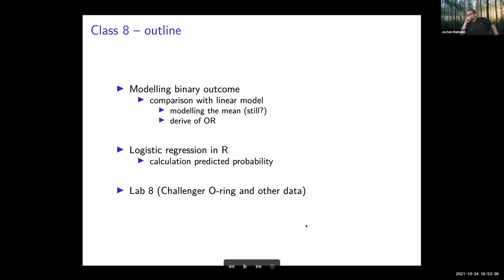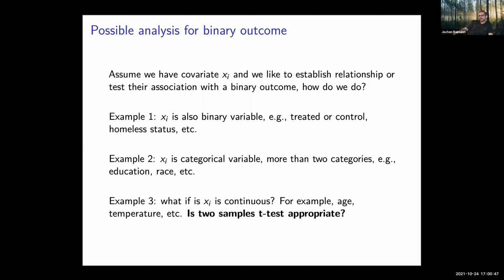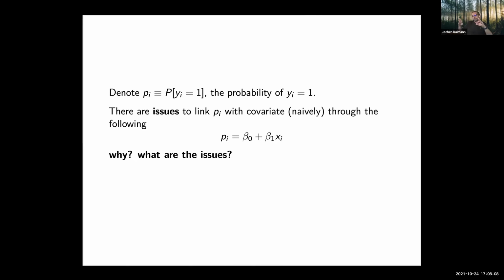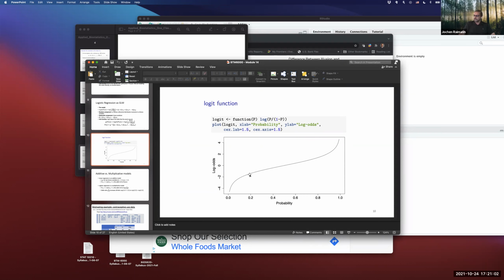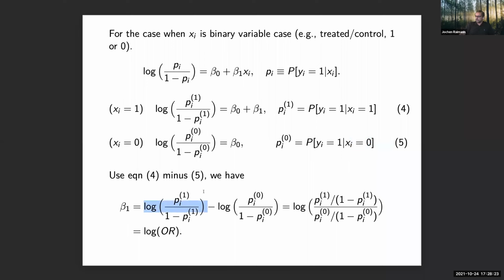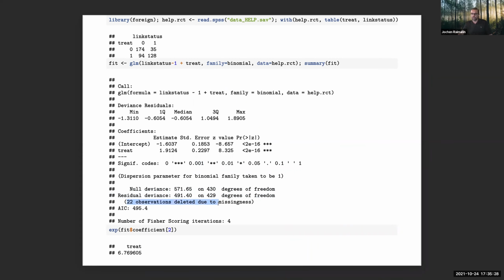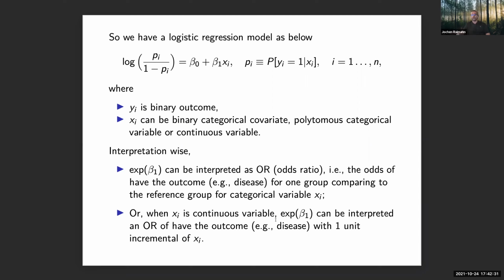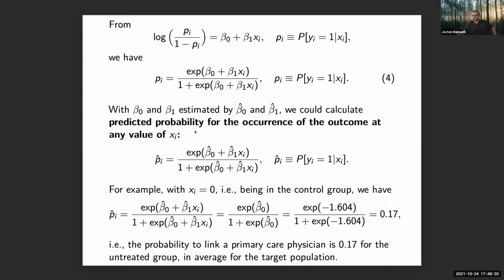BIOS620 Session 8 Lecture